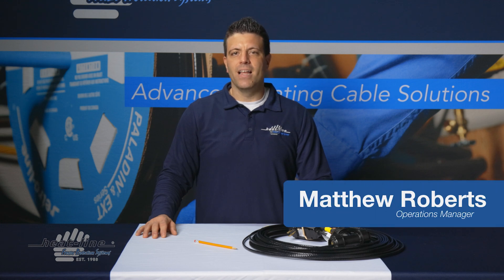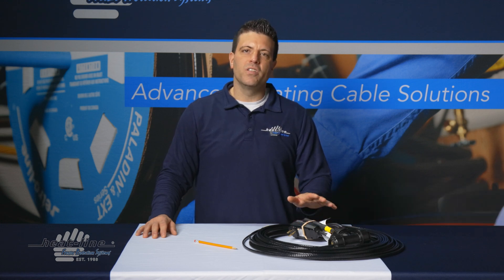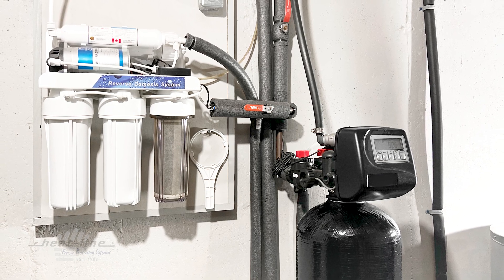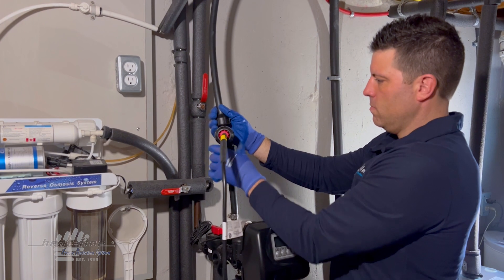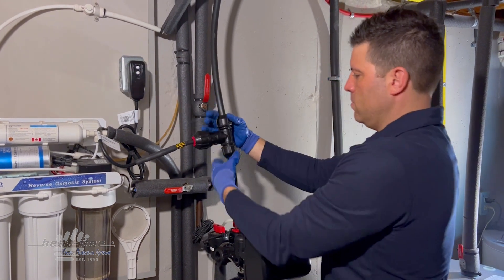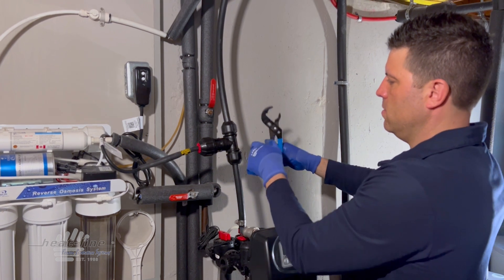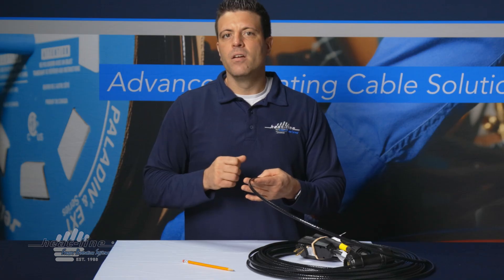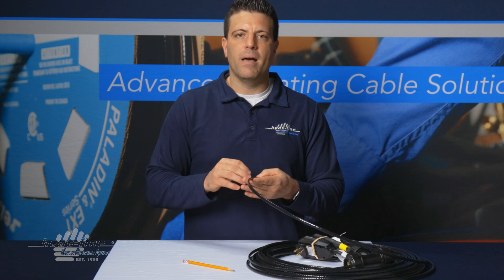How to Prevent a Water Softener Drain Line from Freezing Outside with Retro-Line Mini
In this month’s video blog, we discuss how the Retro-Line Mini can prevent a water softener drain line from freezing outside. Water softeners require regular regeneration or backwash cycles, and in rural areas where septic systems are common, it is recommended not to backwash into the septic system. Instead, a separate drainage line leading to a dry well or French drain is commonly installed. However, water softener drain lines can freeze in cold climates if not buried below the frost line along the entire length of the drainpipe, making freeze protection essential.

Installing a self-regulating heating cable inside the pipe is an excellent solution for this issue. The Retro-Line Mini, designed to be installed inside small-diameter pipes, is an advanced self-regulating heating cable system that ensures water softener drain lines will not freeze outside. It is well suited for water softener drain lines, which can be intermittently filled with water or dry. Unlike outdated heat tape, the Retro-Line Mini will never overheat, whether the pipe is dry or full of water, and it is exceptionally easy to install.